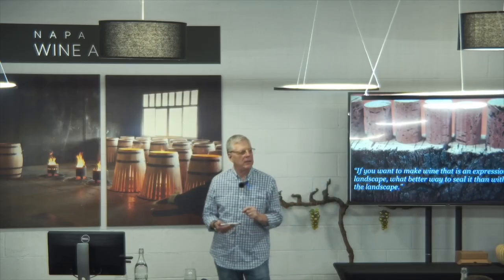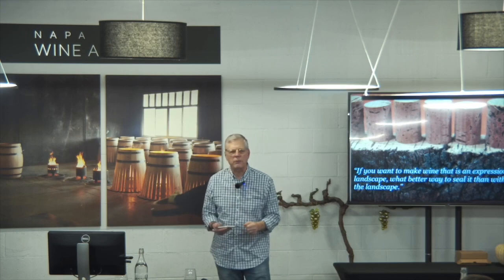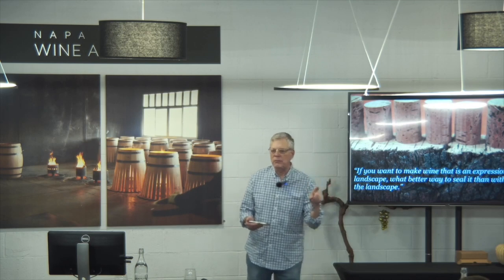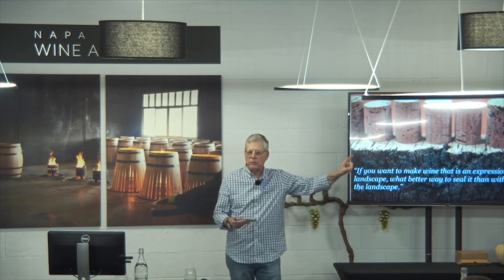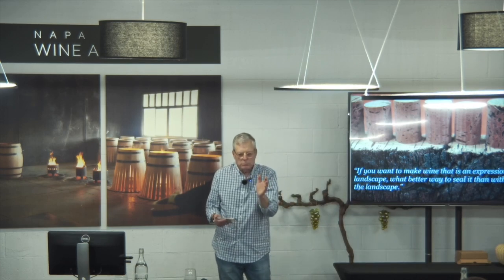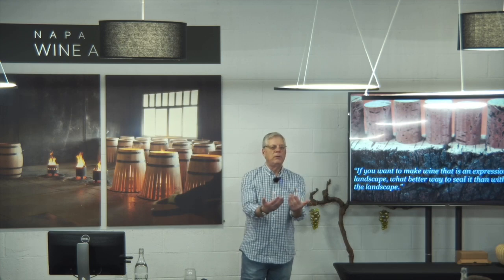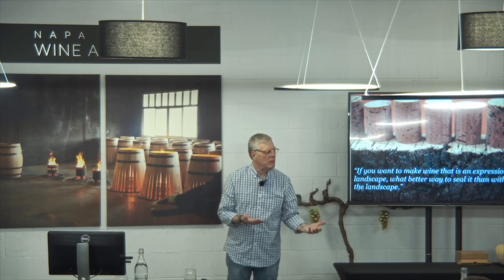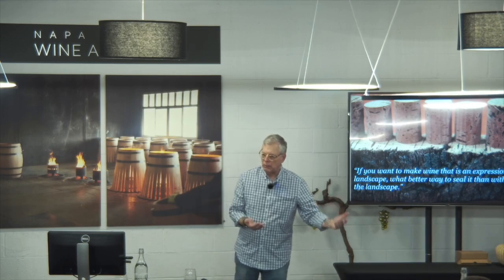Corks bring negative Carbon Footprint - Sustainable Wine Closures - Napa Valley Wine Academy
Bordeaux, France
Tuscany, Italy
Rioja, Spain
Mendoza, Argentina